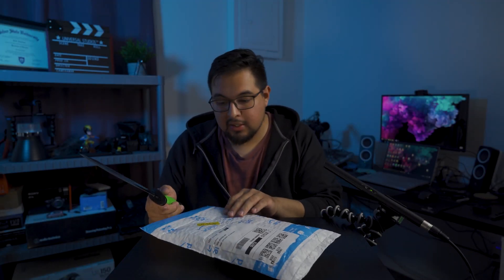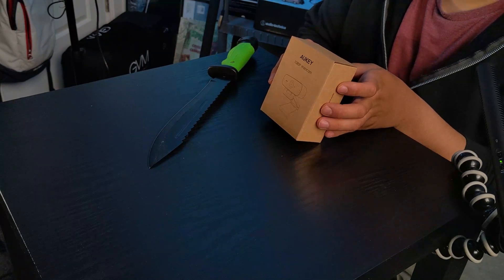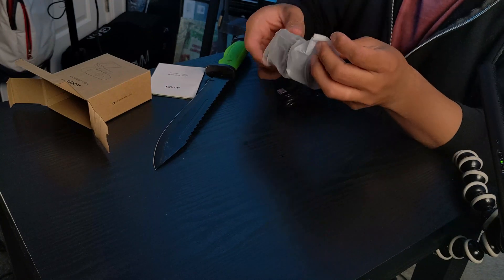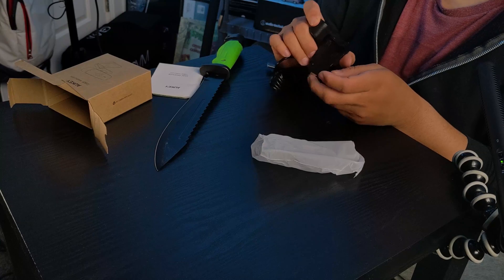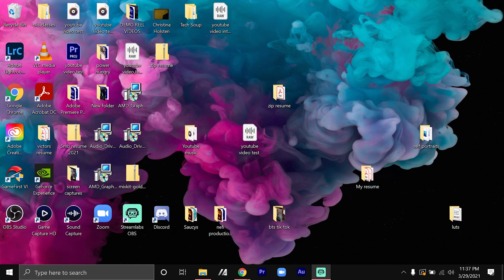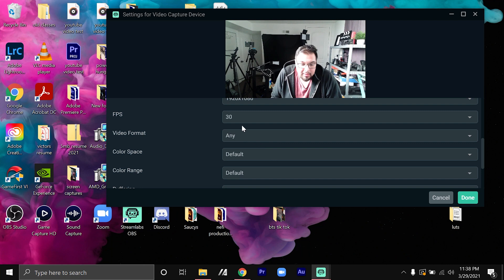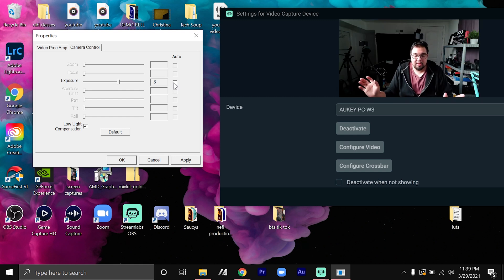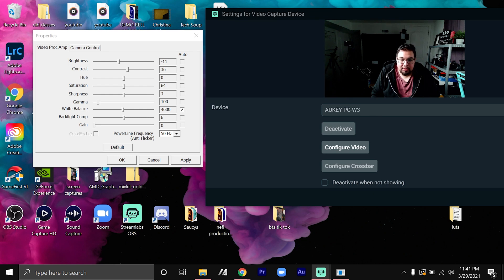$35 AMAZING webcam Aukey 1080p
In this video, I unbox and review the Aukey 1080p full HD webcam for only $35. If you're looking for a steal and a good quality webcam, this is the one for you. I also go over in this video how to adjust camera settings in Stream Labs OBS and give a quick tutorial. If you would also like to see some BTS be sure to give me a follow on Instagram and Tik Tok @nefialulema.

Links